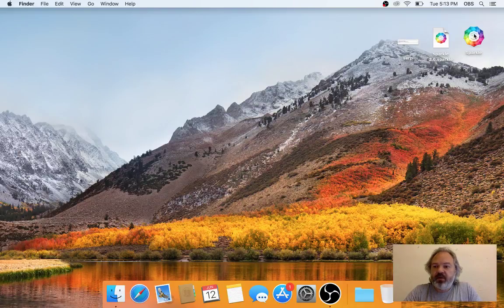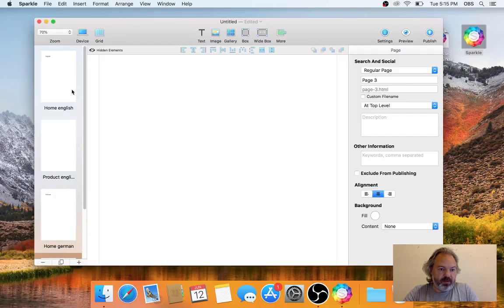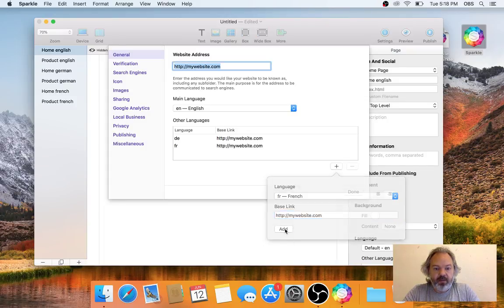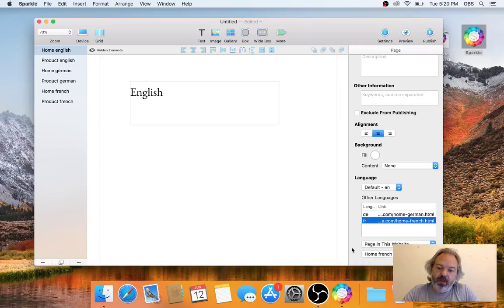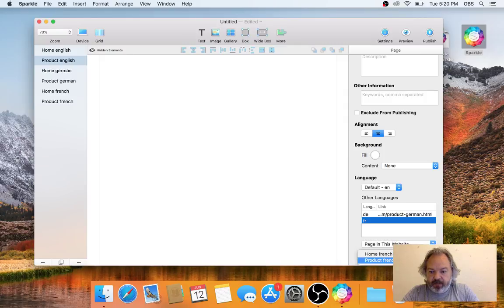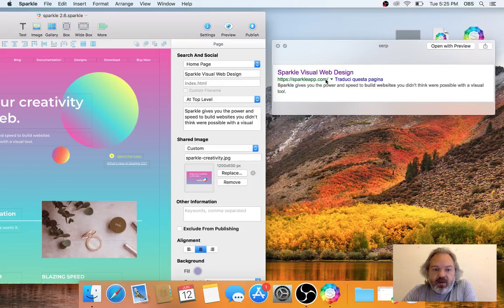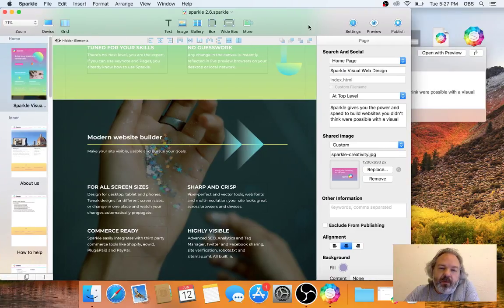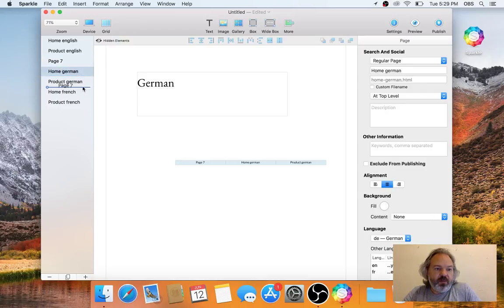Multilingual sites and the basic search results information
In this quick live video Duncan shows how Sparkle helps in building a website containing pages in multiple languages, and how the basic page settings correspond to search engine results.